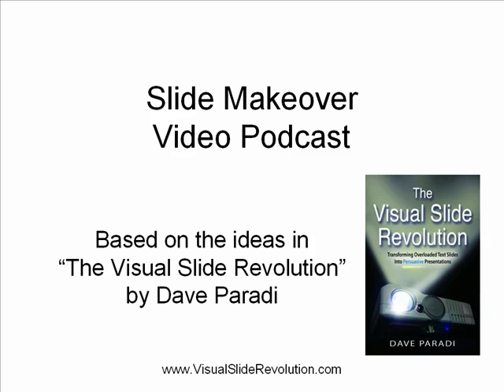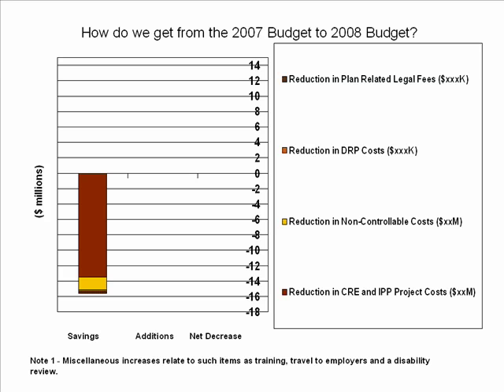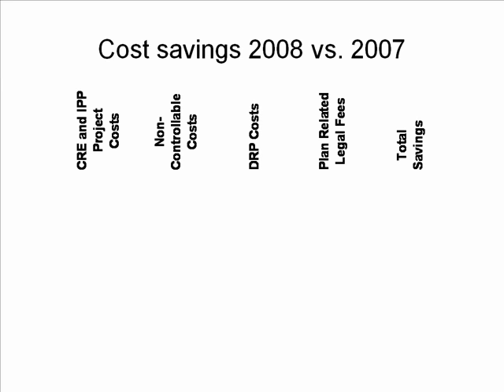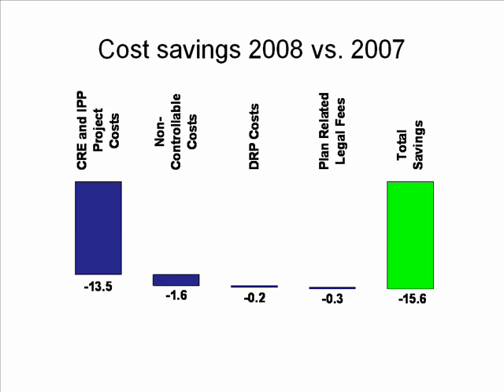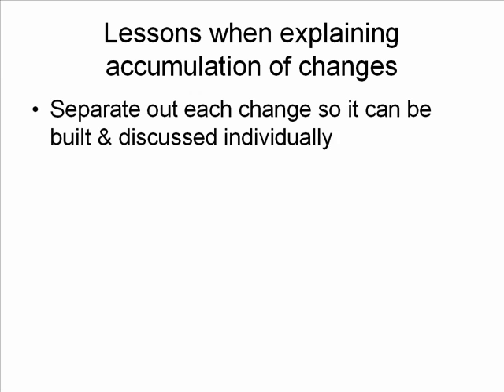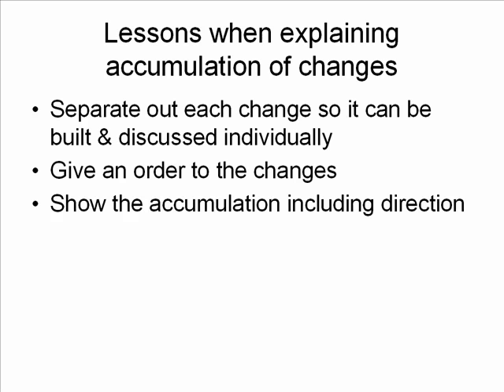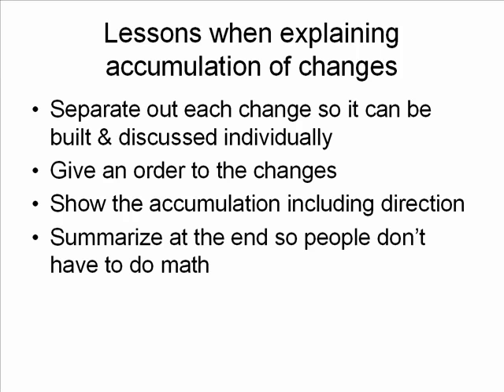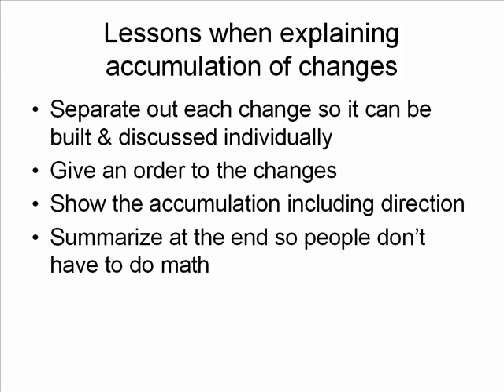Showing accumulating financial changes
When different factors add up to an overall financial change, many presenters use a stacked column graph with a legend.  This makeover shows how to create a better visual that makes each change clear and easy to understand.